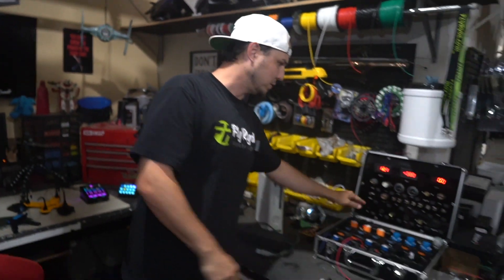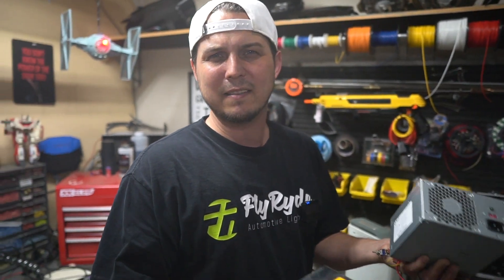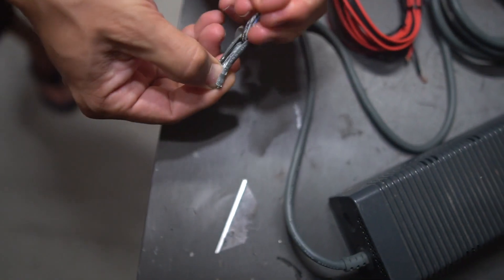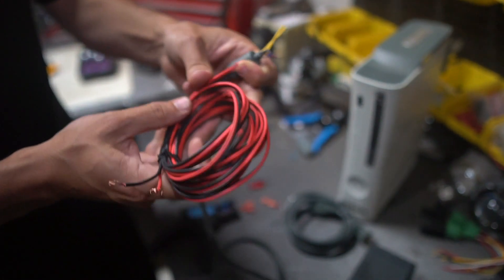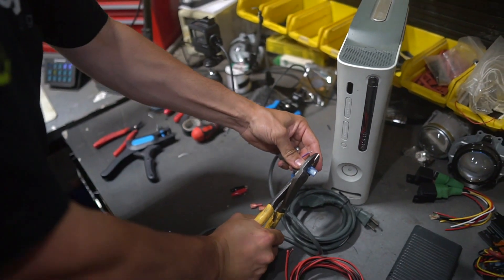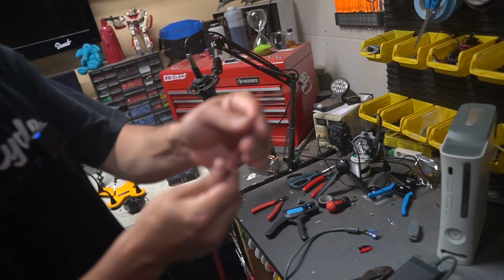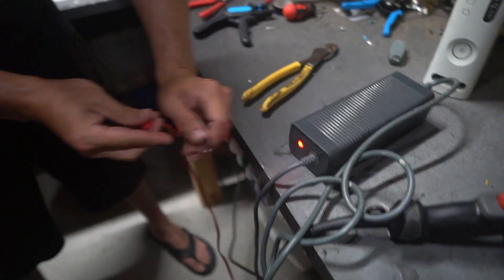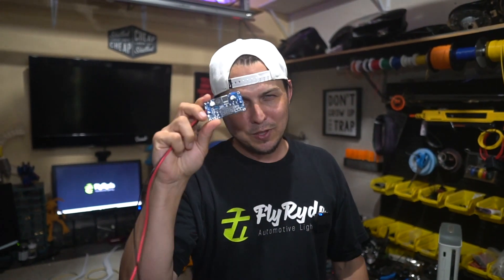Old Xbox Bricks Good for LEDs?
I show you how to make a simple A/C to D/C 12v Power Supply using an old xbox 360 Power Brick.

0:00 Intro
0:19 Power Brick
0:50 Other Power Supplies
2:44 The Wires Inside
4:04 Grouping the Wires
6:09 Trying to Short The Power Brick
7:25 Shorting it Again
8:10 Resetting it
8:42 Adding a Boost Converter
10:58 Testing FlyRyde LED Bulbs